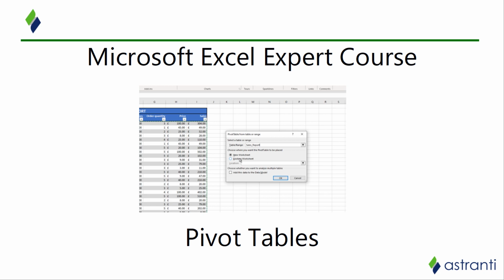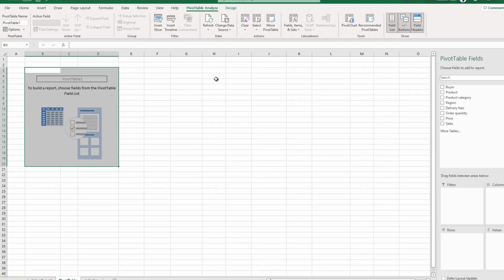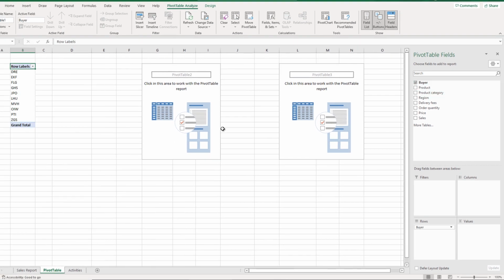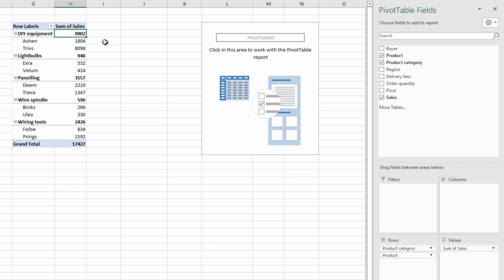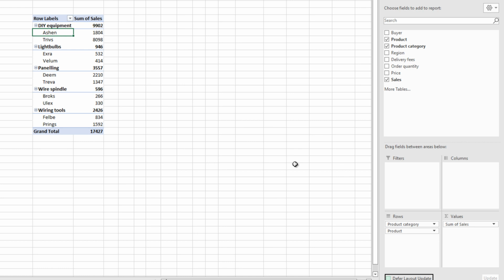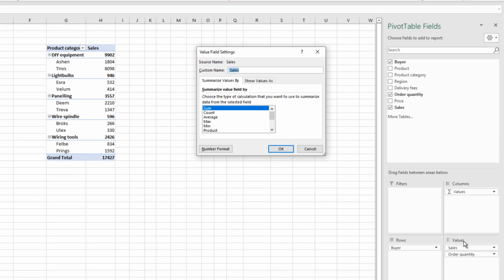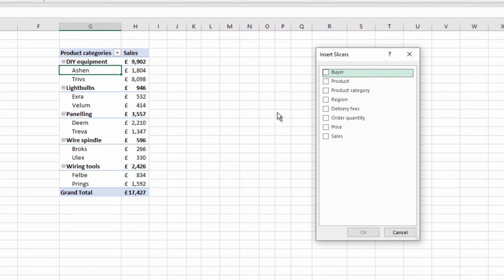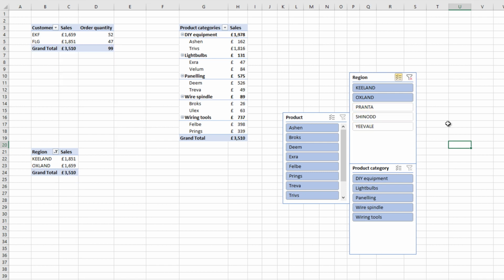Microsoft Excel Expert Course Sample - Pivot Tables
Pivot tables can be created in Microsoft Excel spreadsheets, to aggregate and view extensive data from other tables or create dashboards. They're an extremely useful accounting tool!

In this video, Astranti expert Jordan Jenkins provides an introduction to pivot tables. Jordan shows you:
+The benefits of using pivot tables in the workplace
+A realistic example of pivot tables in use at a fictional business setting
+An easy-to-follow, step-by-step guide to creating your own pivot tables

This video is a sample from Astranti's Microsoft Excel Expert Course. The full course includes full video tuition, practice workbooks and module exercises, solution videos and mock exams:

Whether you're looking to boost your CV with a recognised qualification, fill gaps in your knowledge or earn verifiable CPD points, the course provides everything you need to pass the MO-201: Microsoft Excel Expert (Excel and Excel 2019) certification exam!

If you enjoyed this video and want more free content to help support your career progression and professional development, make sure to like, subscribe and enable notifications to find out whenever new Astranti CPD content is released!